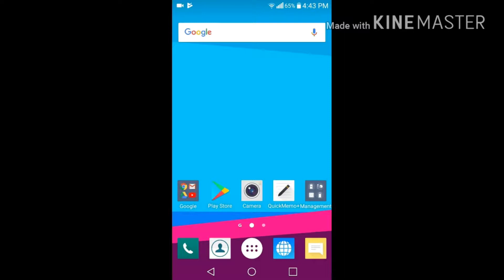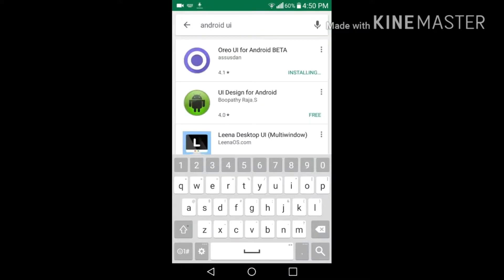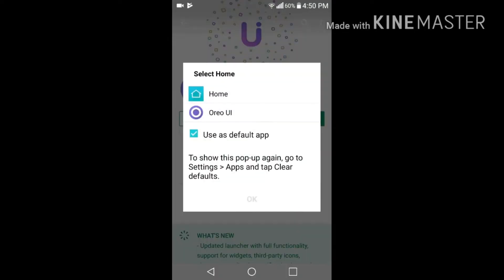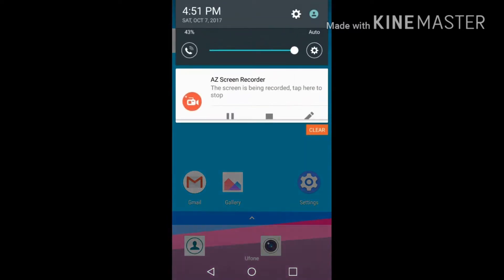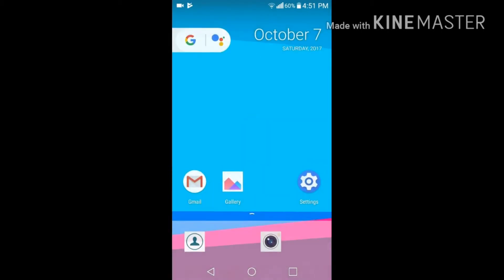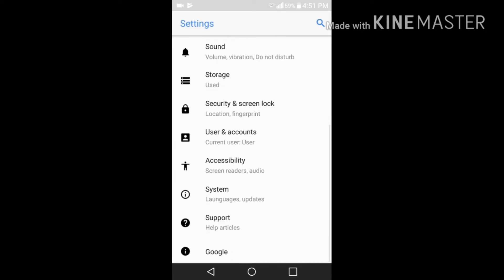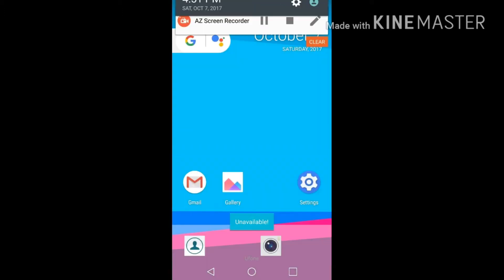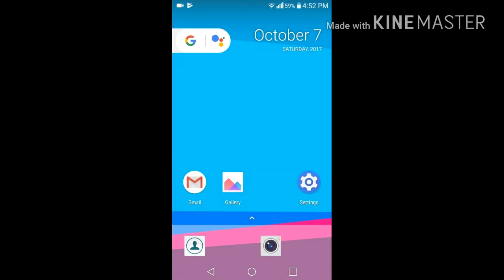How To Install Android-8.0 On Any Android Device - Tutorial